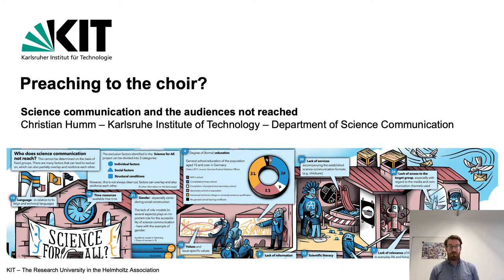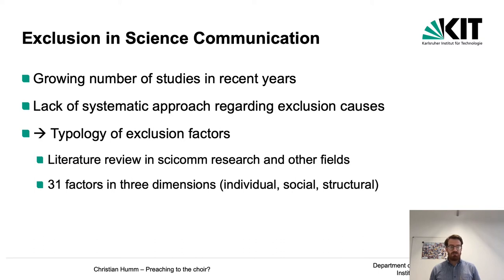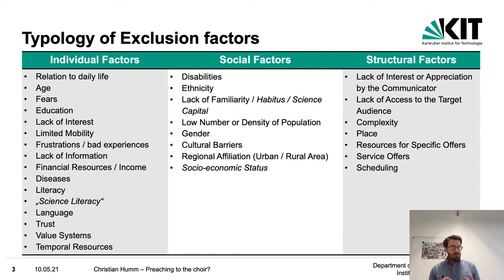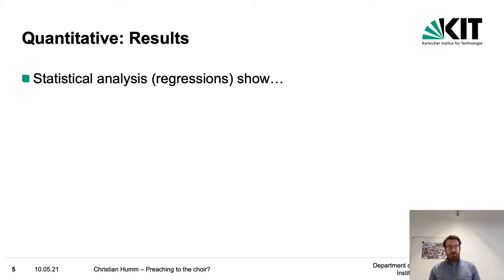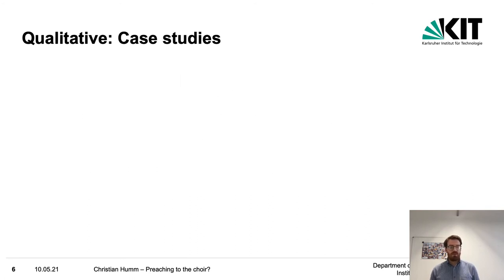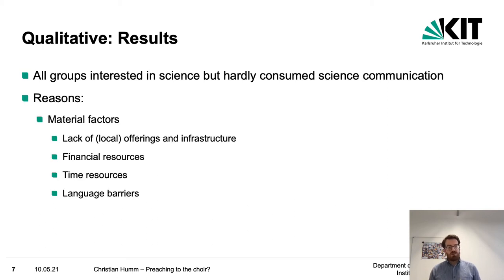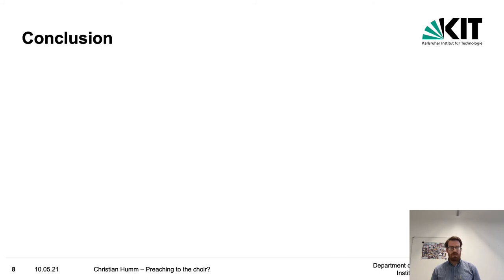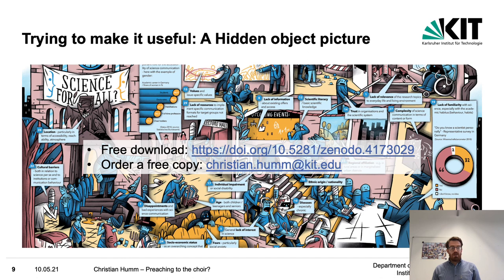Preaching to the choir? Science communication and the audiences not reached (PCST2020+1)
Insight talk given at the PCST2020+1 virtual conference.

Various parts of society are not reached by the established forms of science communication. This challenge for equitable participation is increasingly addressed in research and practice (e.g. Bultitude 2014, Dawson 2019). However, a comprehensive overview of underserved audiences is lacking so far. The heterogeneity of the underserved audiences makes it difficult to define concrete groups. Often, it is a combination of different factors and practices of science communication that lead to marginalization. Therefore, we took the approach of identifying exclusion factors based on a systematic review of research and practice literature, resulting in a comprehensive typology. This typology includes 31 exclusion factors — categorized into three layers: individual, social and systemic factors (Schrögel et al. 2018).

In this talk, we are going to introduce the typology and present qualitative and quantitative data to corroborate it. The quantitative data are based on an analysis of the representative survey on societal attitudes and opinions on science “Wissenschaftsbarometer” in Germany. The qualitative data stem from interviews with three underrepresented audiences, which have been chosen as exemplary case studies: Muslim youths with a migration background, socially disadvantaged people in marginalized neighbourhoods and students in a vocational school. Both types of data show the impact of the factors and make the exclusion effects visible.

The typology allows science communication practitioners to address exclusion mechanisms and might be a useful framework for researchers investigating inclusion and diversity in science communication.